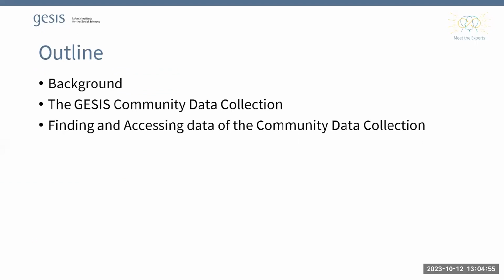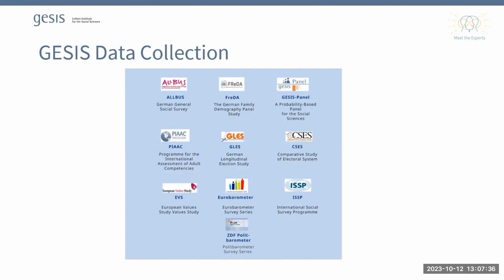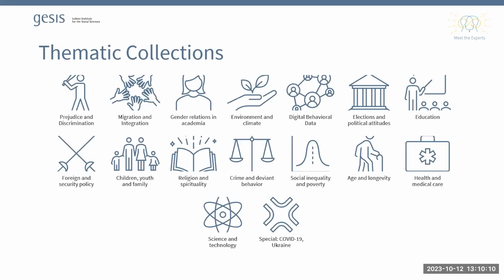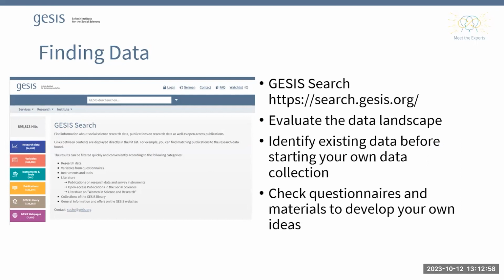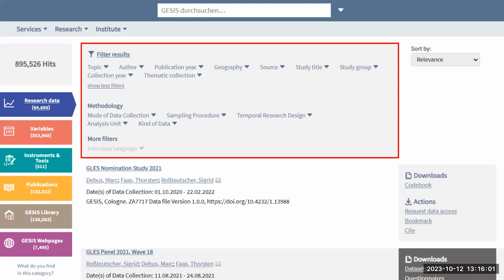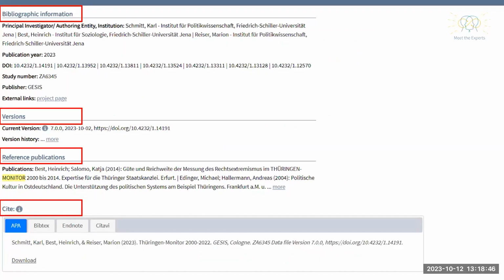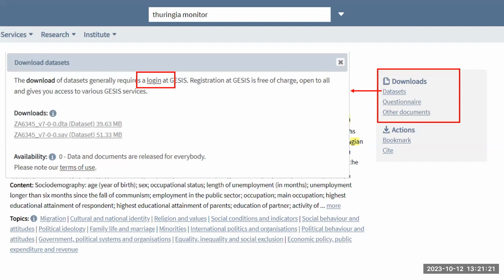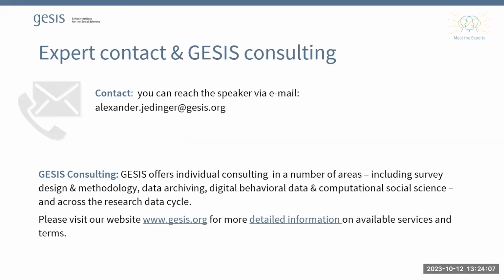Meet the Experts: Dr. Alexander Jedinger: Community Data Collection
The Community Data Collection comprises approximately 5000 German and international studies made available to users for secondary analysis and replications. These studies have been given to GESIS by the scientific community to share with other researchers and represent a rich spectrum of content and methodology. The available data includes core topics of social science research, such as political attitudes and behavior, education, migration, or family, which are organized in topical collections. In this session, Alexander Jedinger (GESIS) will give an overview of the data offered by the Community Data Collection and present examples of the analysis potential of some highlight studies.

Speaker:
Dr. Alexander Jedinger